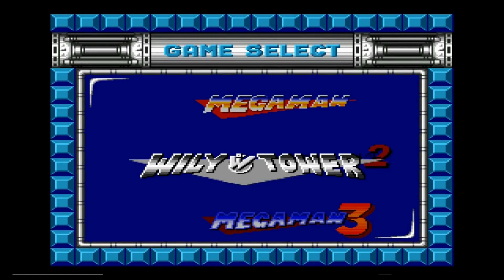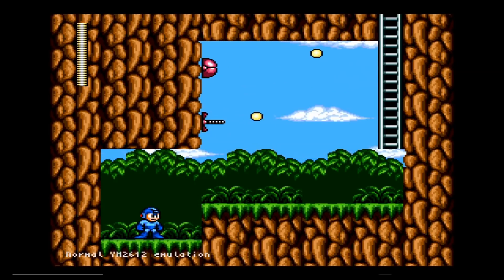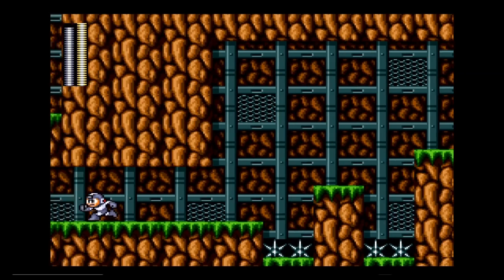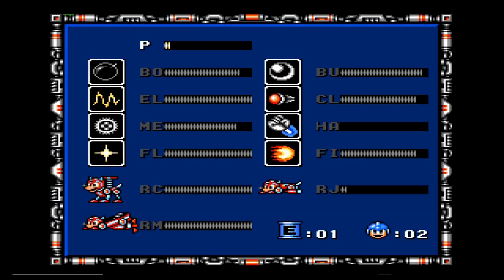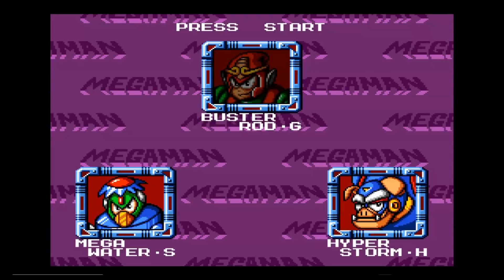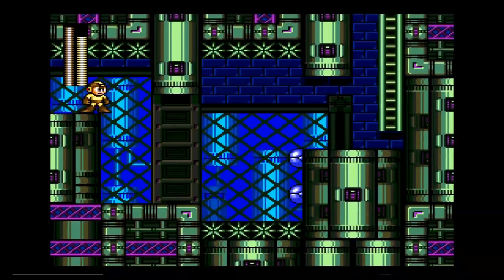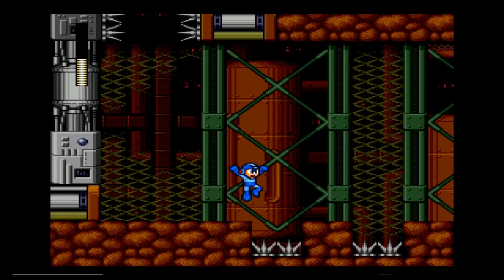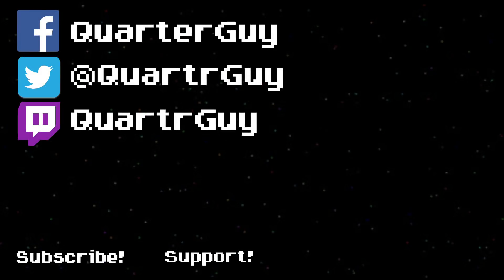Let's Play Wily Tower- Road To Mega Man 11 - Extra 1 - Enter The Genesis Unit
Before we make our jump to the Super NES, let's take a look at a lesser known little title from the Genesis...or the Mega Drive...or the Sega Channel.
...This thing's rare, OK!?

If my Extra Life campaign reaches $250 by the time the final episode of Mega Man 10 is posted, I will add Mega Man & Bass to the event! Support the Children's Hospital of Wisconsin by donating here!